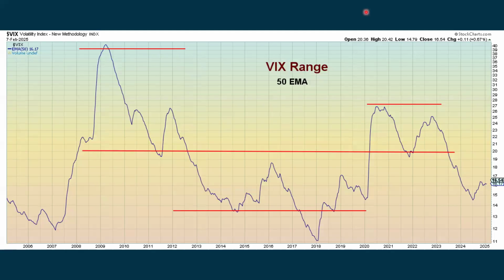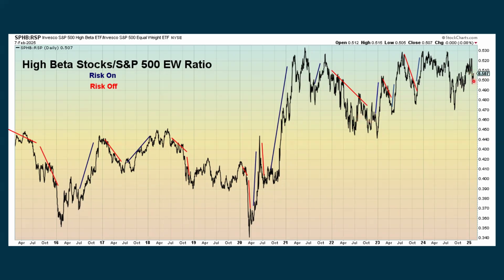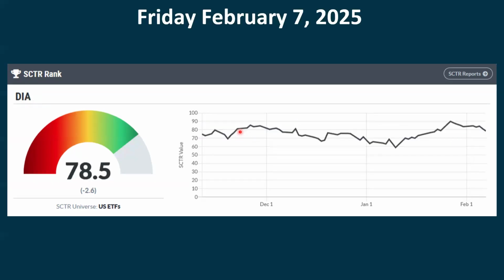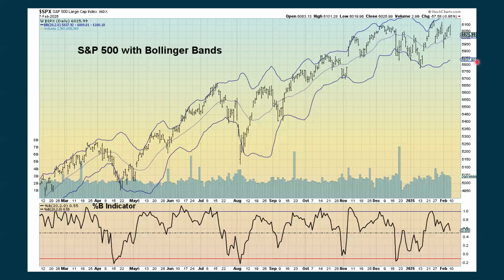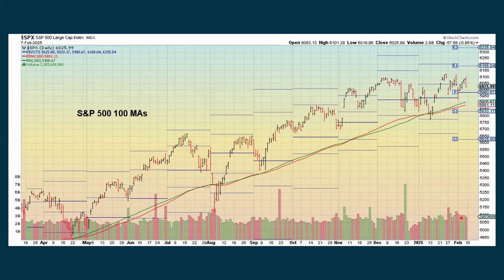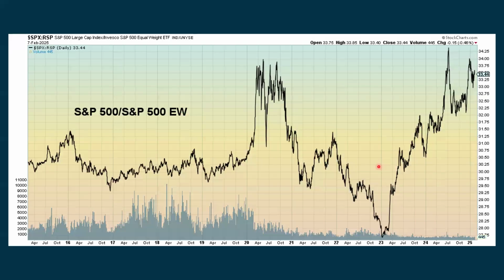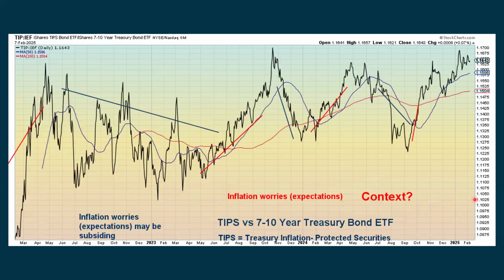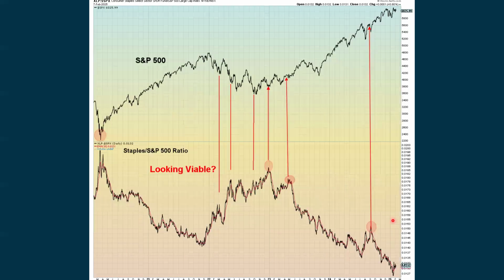S&P 500 Deep Dive Video Update for Monday February 10, 2025